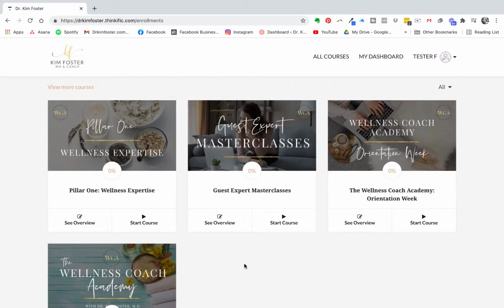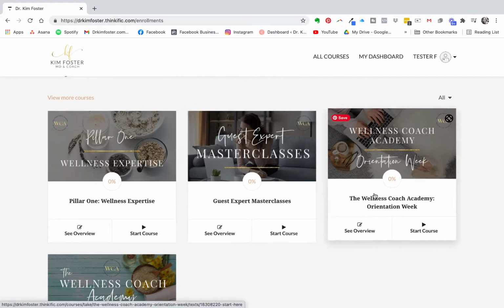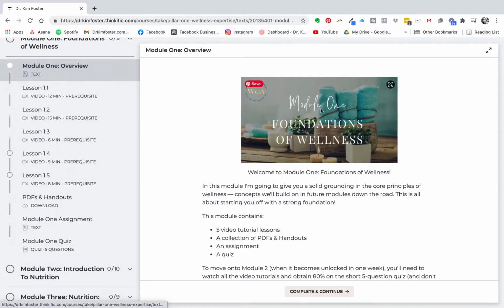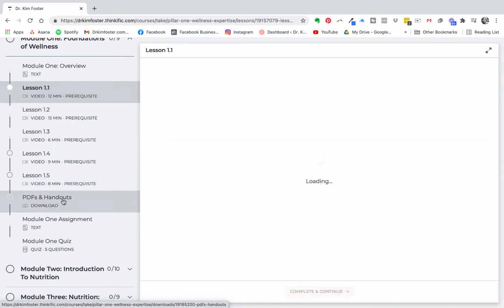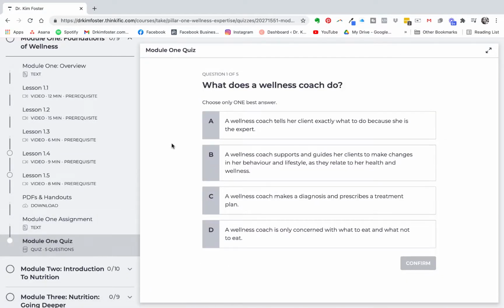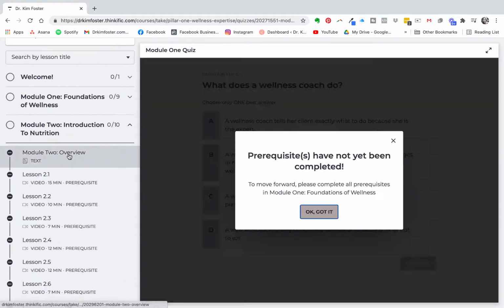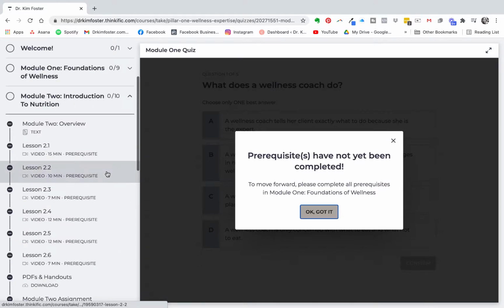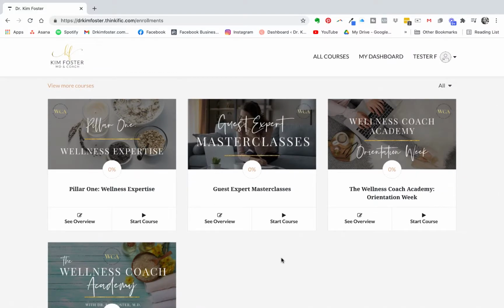WCA Behind The Scenes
A behind-the-scenes walkthrough of the WCA learning platform, focusing on Pillar One: Wellness Expertise.

The Wellness Coach Academy is a 6-month training & certification program for women's wellness coaches.